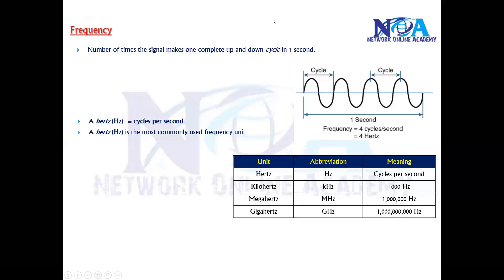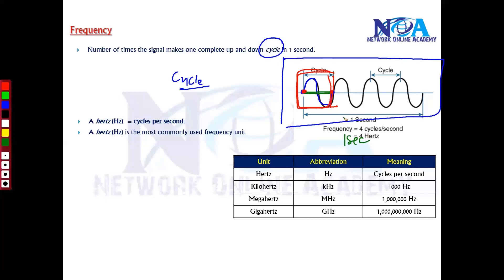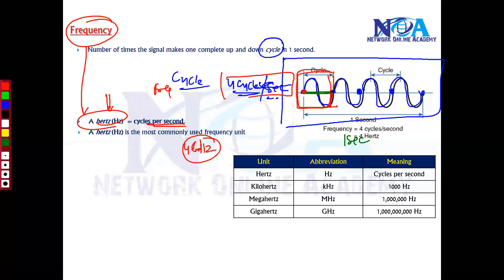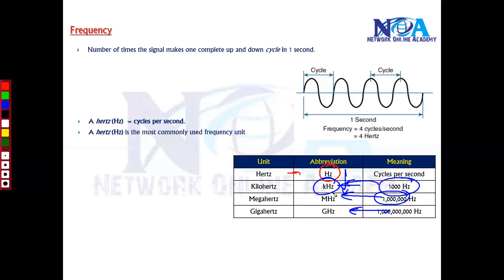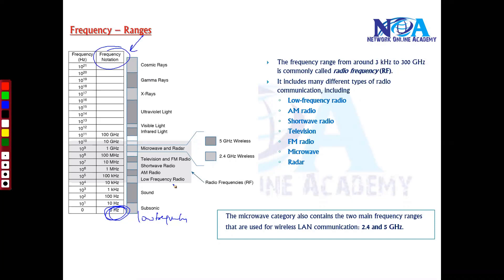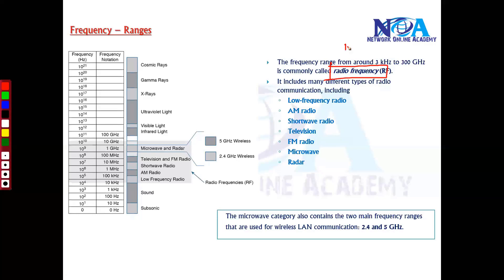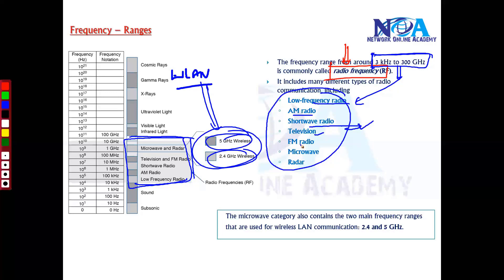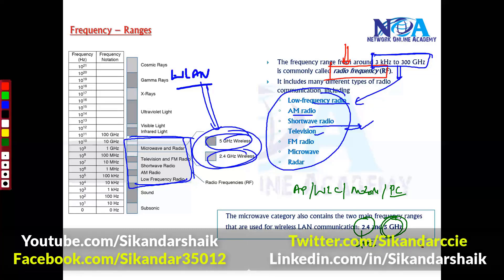"Exploring Frequency Ranges: Understanding the Spectrum of Wireless Communication"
Wireless communication plays a crucial role in modern networking, enabling seamless connectivity across various devices and platforms. In this video, Sikandar Shaik explains the frequency ranges used in wireless communication and how different spectrum bands affect network performance, coverage, and interference.

Topics Covered:
✔ What is the Wireless Spectrum?
✔ Different Frequency Ranges in Wireless Communication
✔ Understanding Low, Mid, and High-Frequency Bands
✔ Licensed vs. Unlicensed Frequency Bands
✔ How Frequency Affects Signal Strength and Coverage
✔ Role of Frequency in Wi-Fi, Cellular, and Satellite Communication
✔ Impact of Interference and Bandwidth Allocation

Wireless communication operates across multiple frequency bands, each serving distinct purposes in Wi-Fi, Bluetooth, mobile networks (2G, 3G, 4G, 5G), and satellite systems. Understanding these ranges is essential for network engineers, telecom professionals, and anyone involved in RF planning and spectrum management.

This video provides a clear and practical explanation of how different frequency ranges work, their applications, and the challenges they present in real-world networking scenarios. Whether you are studying for a networking certification, working with wireless networks, or simply interested in how wireless communication functions, this video will enhance your knowledge.

🔹 Networking & Telecom Professionals
🔹 CCNA/CCNP Students & Wireless Engineers
🔹 RF Planning and Spectrum Management Enthusiasts
🔹 Anyone Interested in Wireless Communication Technologies